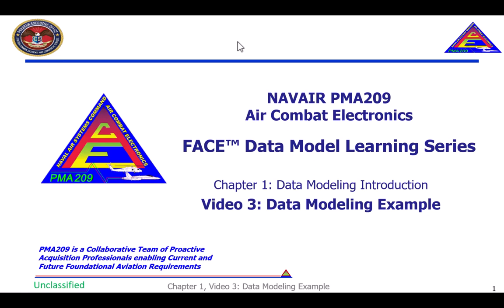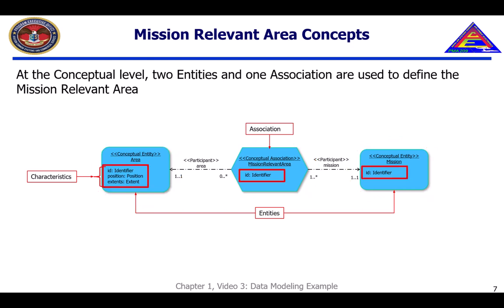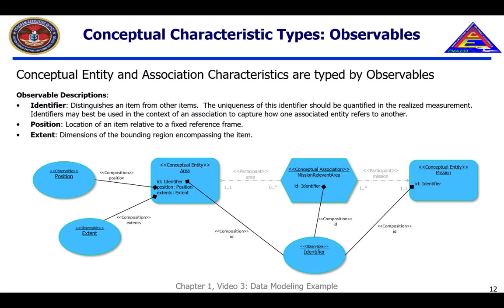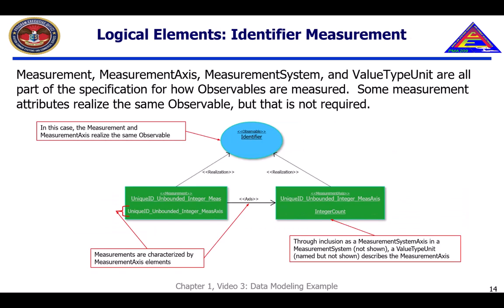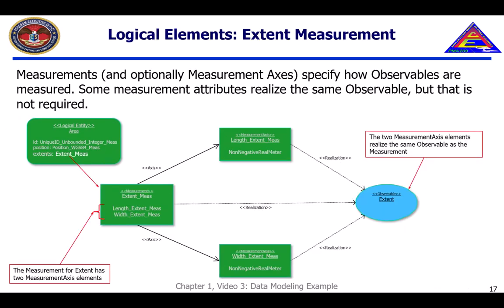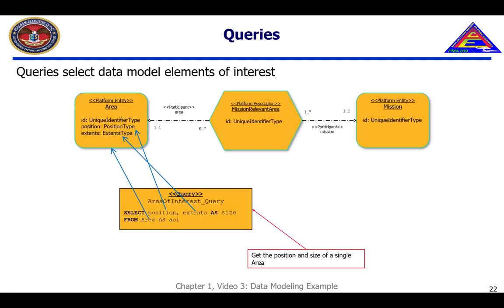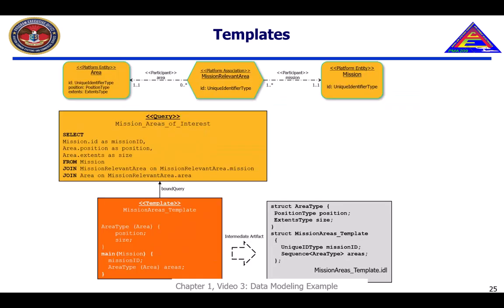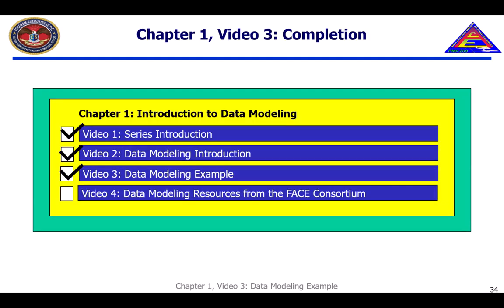FACE™ Data Modelling Example